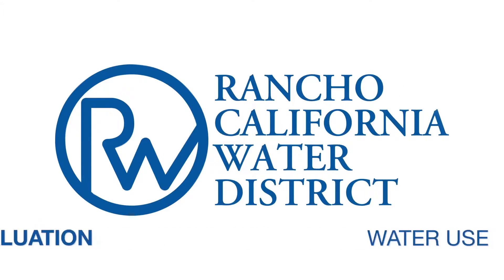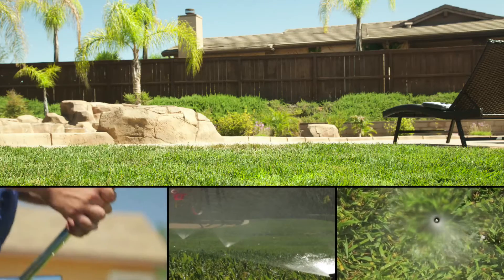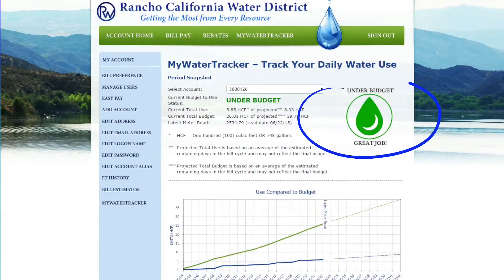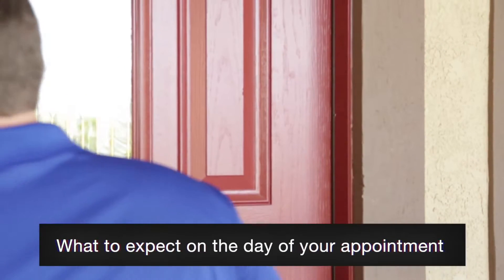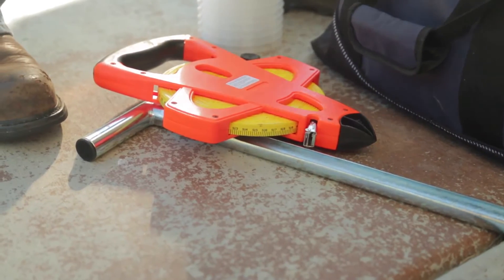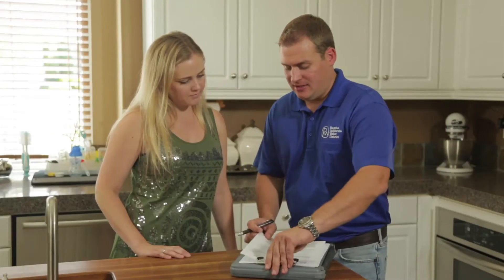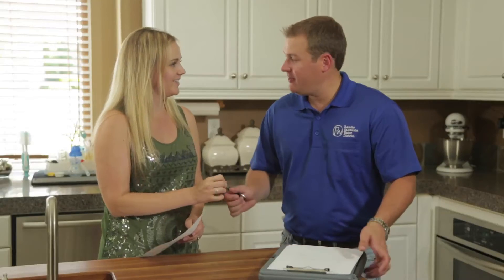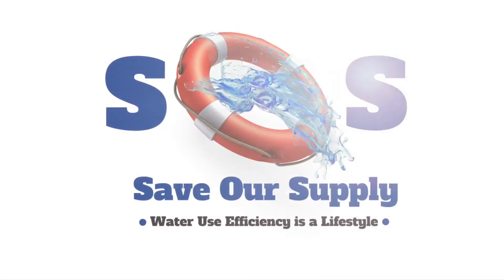Water Use Efficiency Evaluation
Check out our informational video on what to expect during a Water Use Efficiency Evaluation.